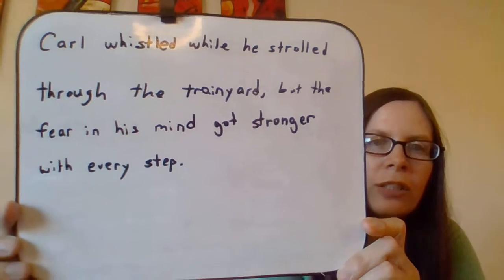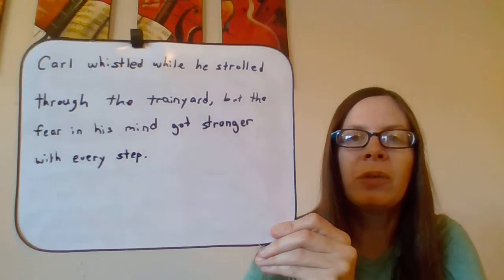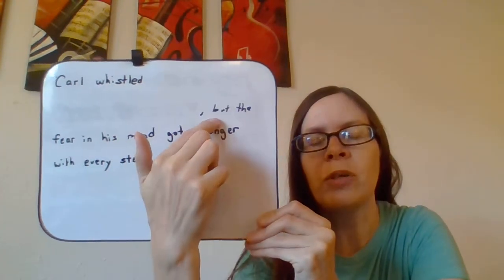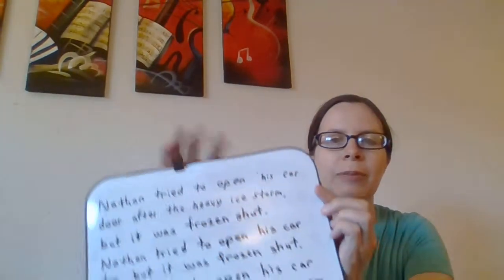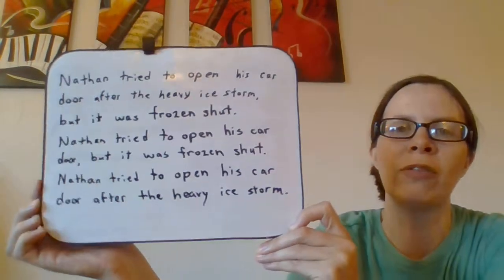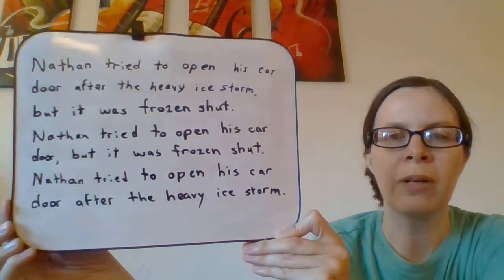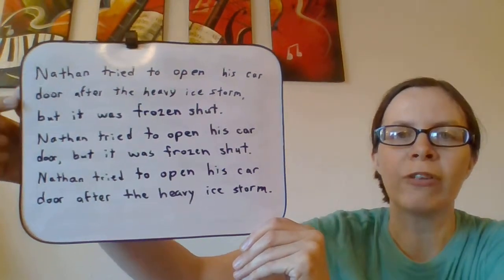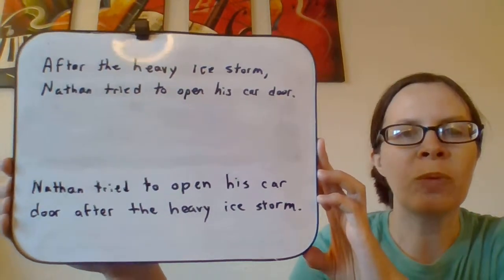5: Adverb Clause in the Middle with Online Quiz Link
Today you will learn how to properly punctuate a sentence that contains two independent clauses and one adverb clause. You will do this by mentally removing one clause at a time to check the punctuation between the two remaining clauses. After you watch the video, check out the corresponding quiz

I appreciate any and all feedback!